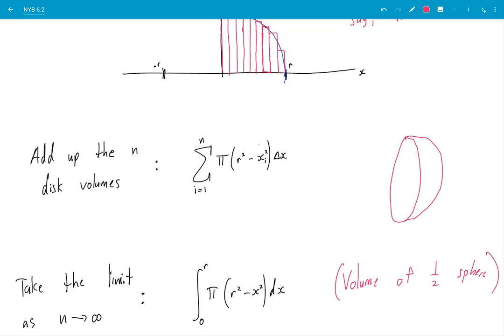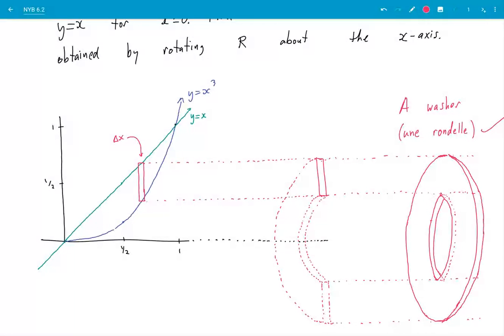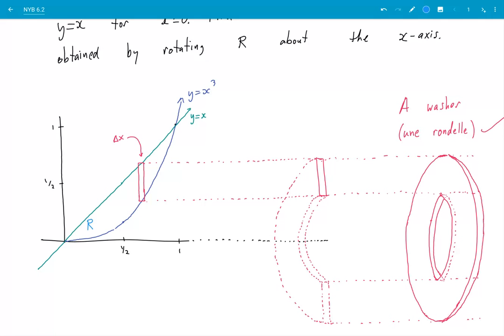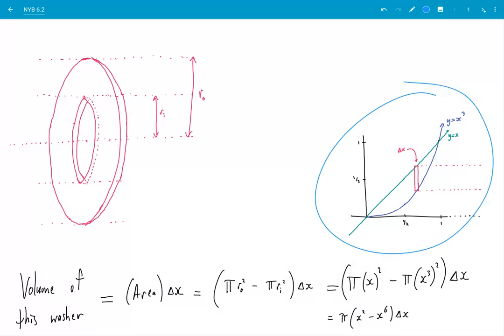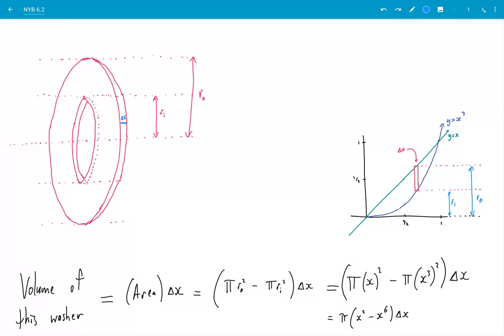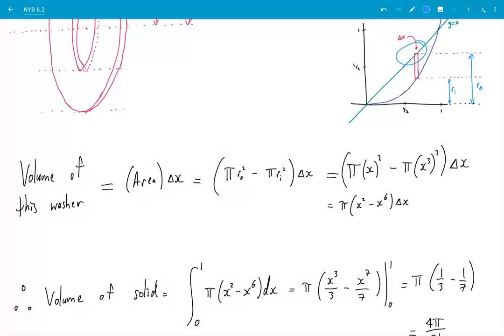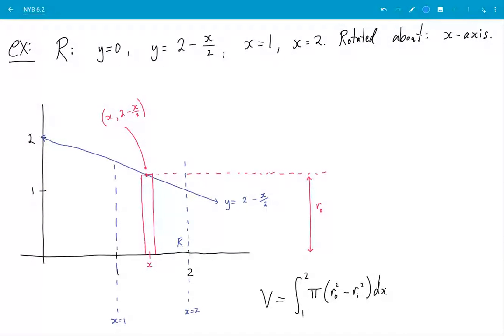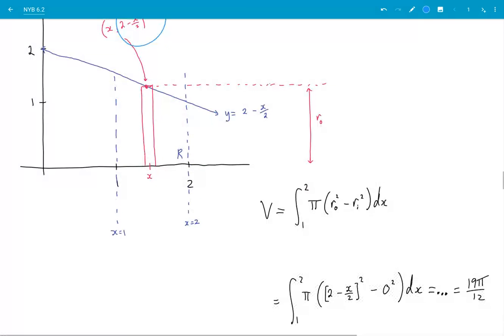SN3 6.2 part 2 old